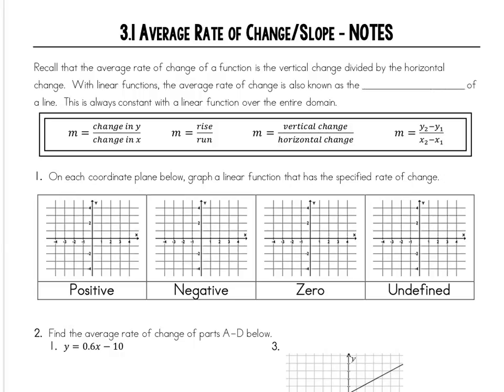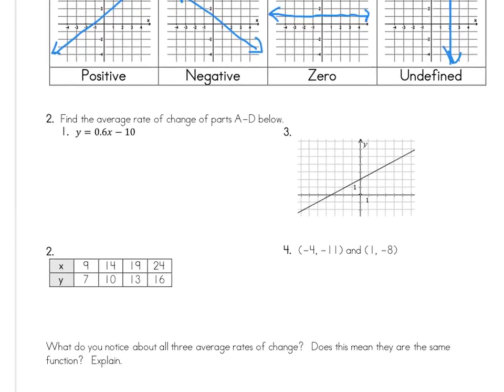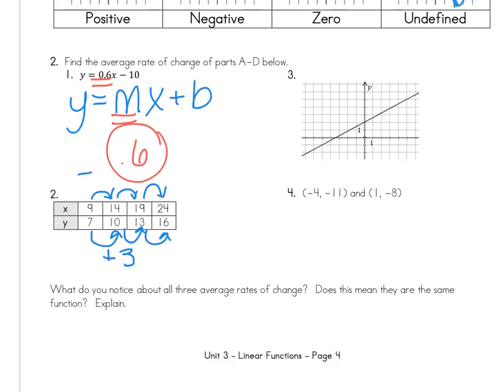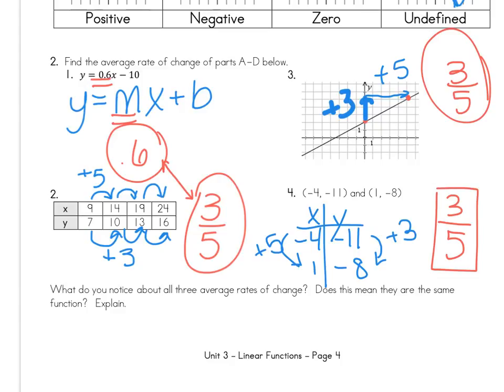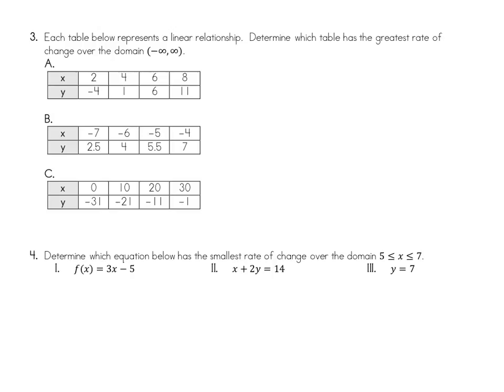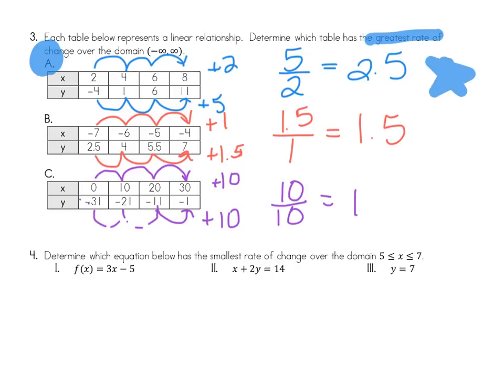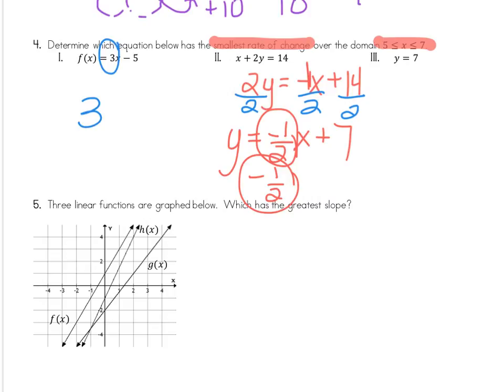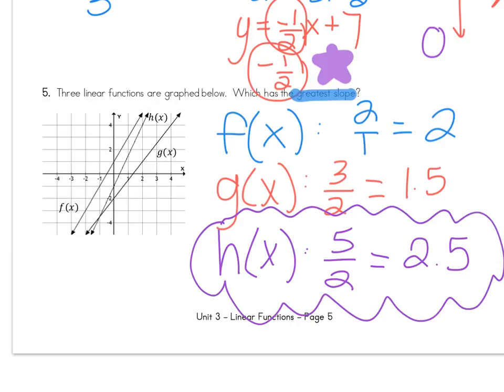3.1 Average Rate of Change